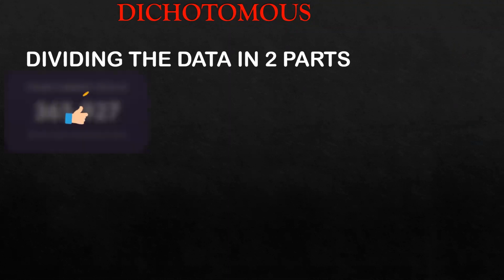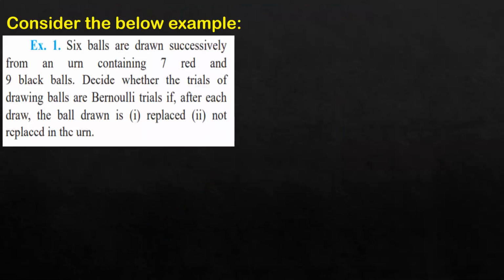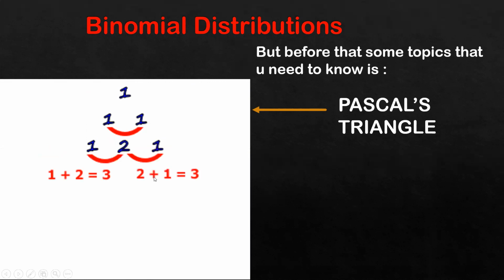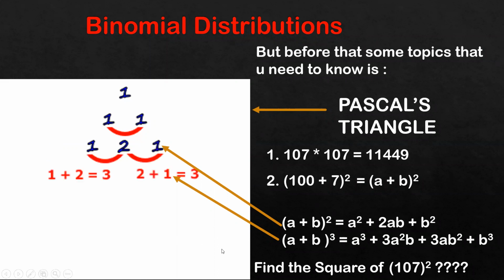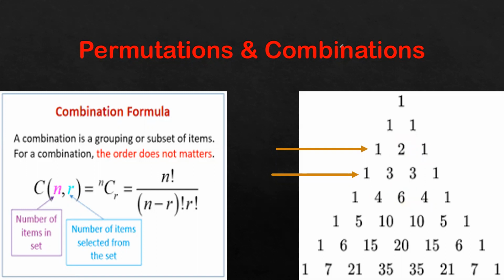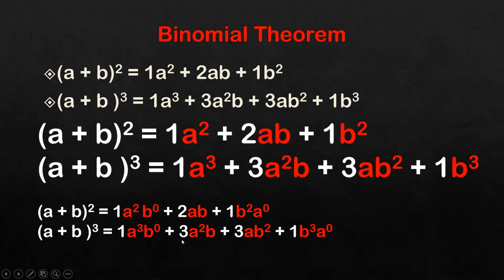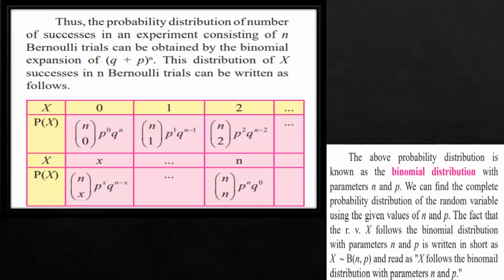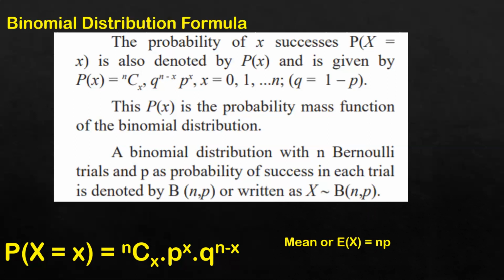Commerce HSC Class 12 Mathematics & Statistics PART 2 Chapter 8 Probability Distributions PART 5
Presenting before you the Topic Binomial Distribution with Introduction to Pascal's Triangle & Combinations thereby deriving the General Formula for Binomial Theorem & connecting it to the Probability Distribution of Bernoulli Trials in a Dichotomous Experiment.